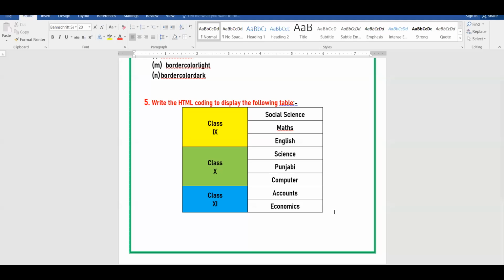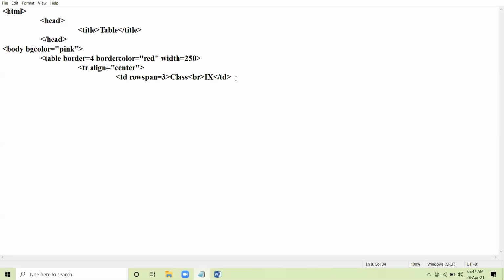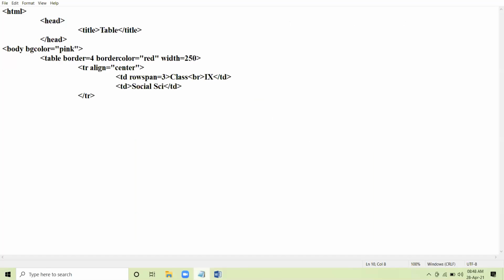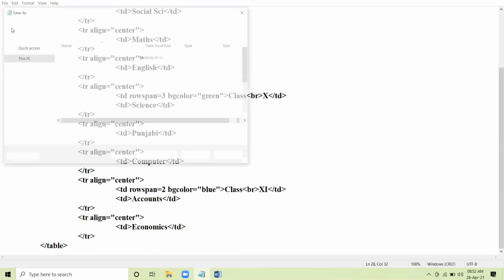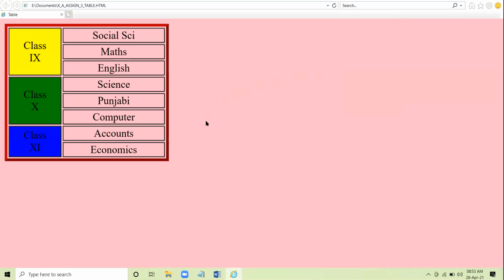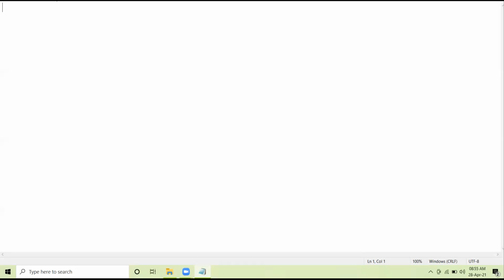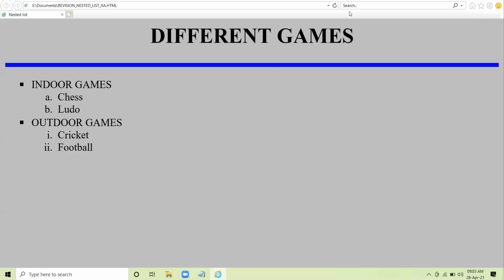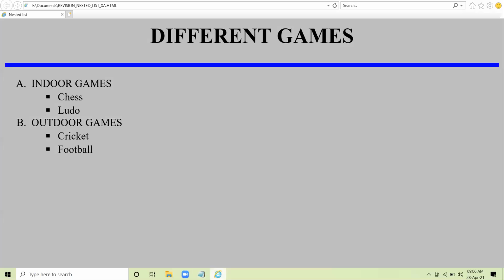28 4 21 X A COMPUTER APPLICATIONS